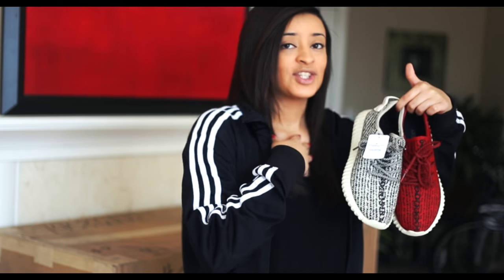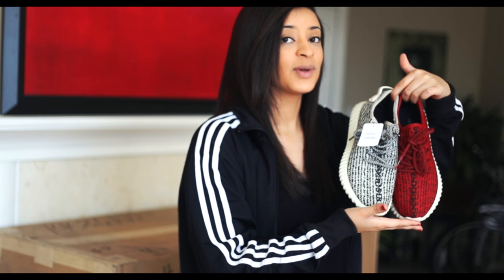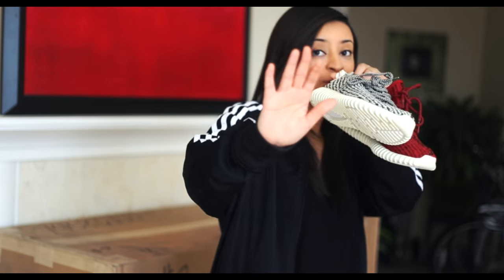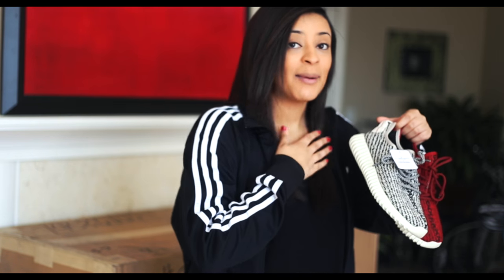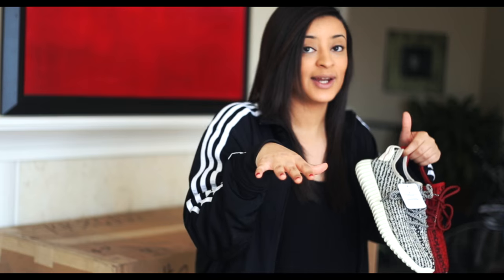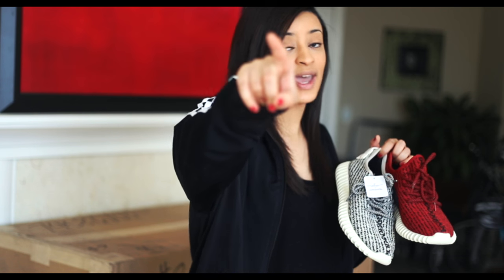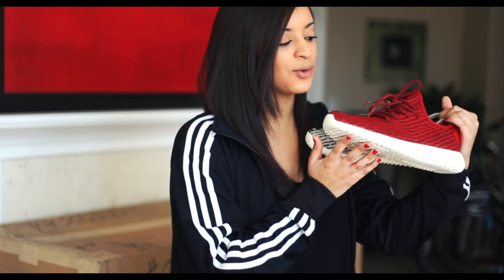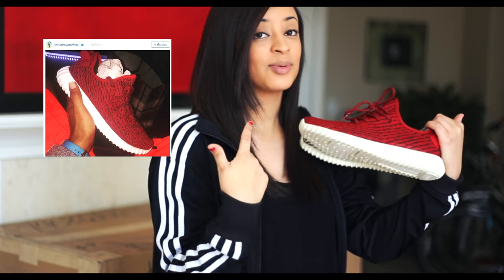How To: Red Yeezy 350 Boost Custom + On Feet | Full Angelus Timelapse Tutorial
VVVVV

- Chili Red
- Red
- Yellow
- Orange

~RESTORATION SUPPLIES~
Sole Sauce info:

Tyus - "Pleasure"
Playboi Carti - "For My Set"

~Video Equipment~
Camera Body: Canon 6D